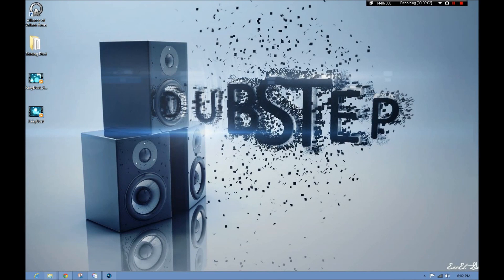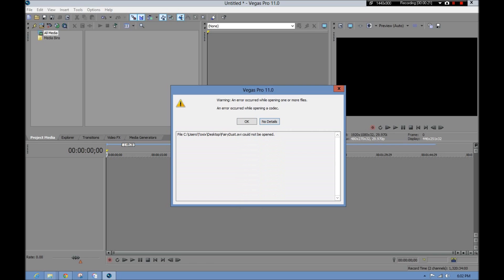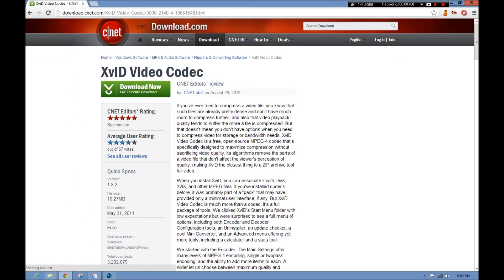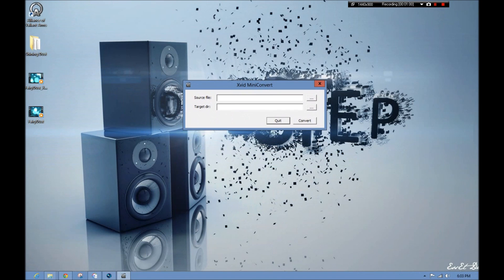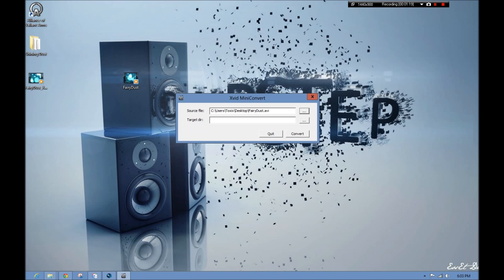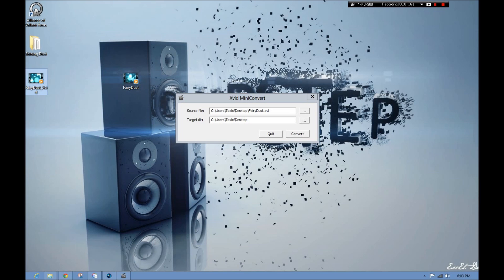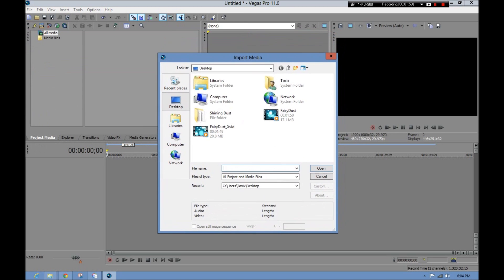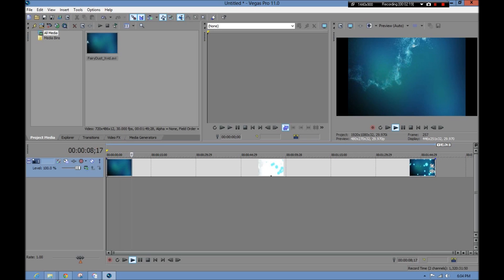Sony Vegas Pro 11 .AVI Codec Fix *WORKING*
TO WINDOWS VISTA/7 USERS:
To find the program open your start menu and search "Xvid miniconverter"